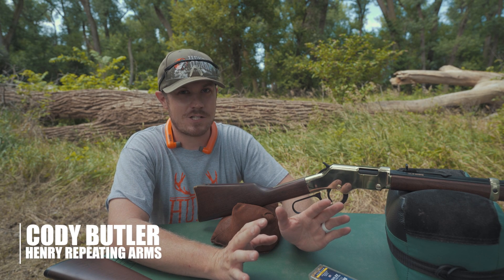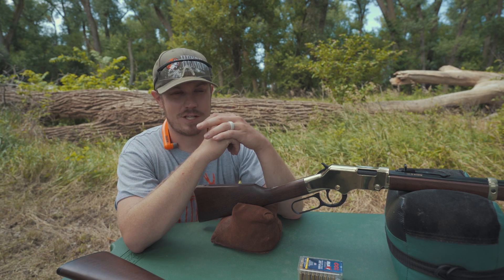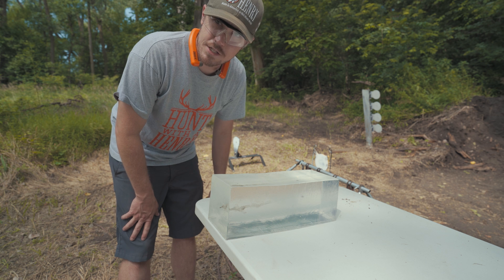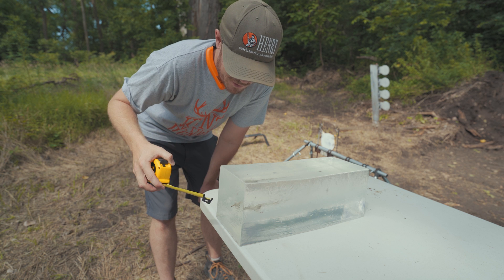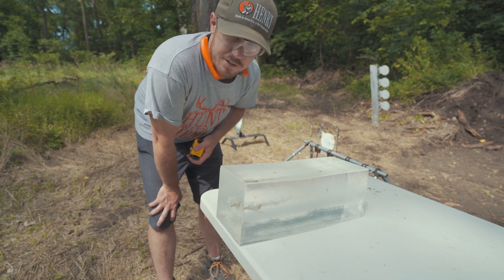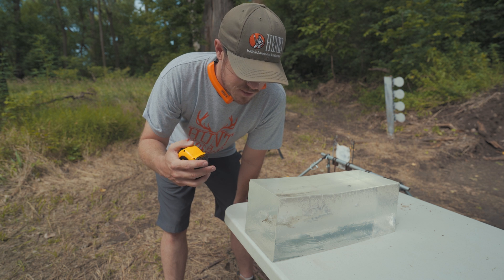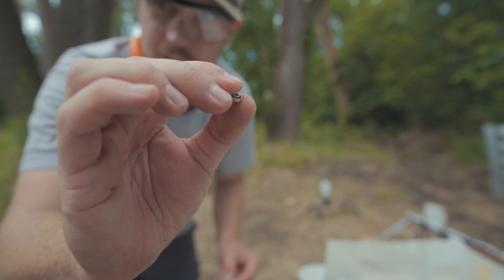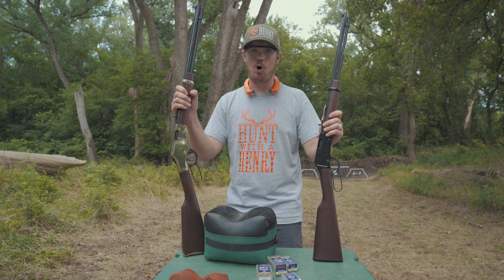.22 LR vs. .22 Mag - Penetration testing with ballistic gel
.22 LR vs .22 Magnum. Is the .22 Magnum really that much more powerful than the .22 Long Rifle? In this episode we do some penetration testing to find out!